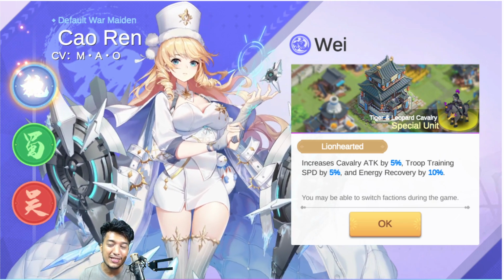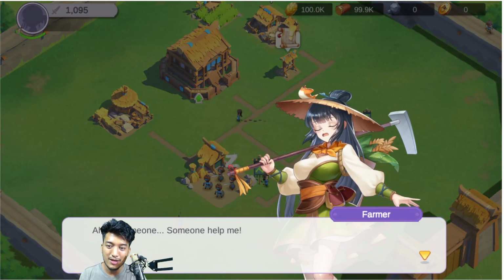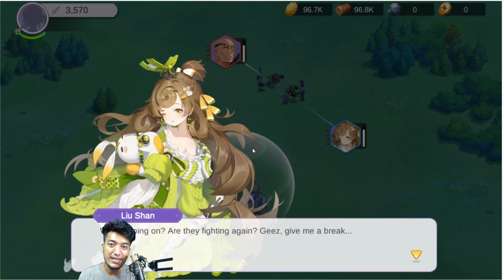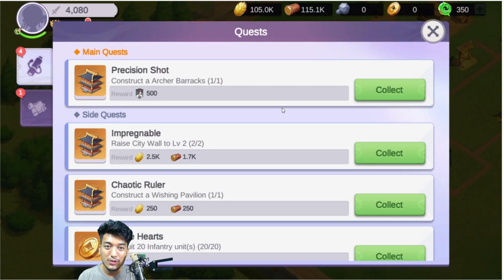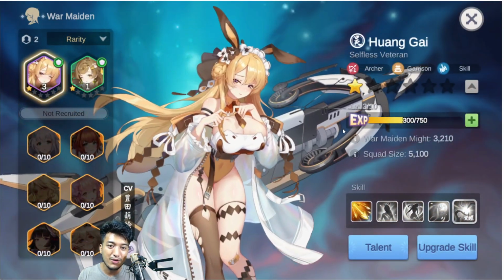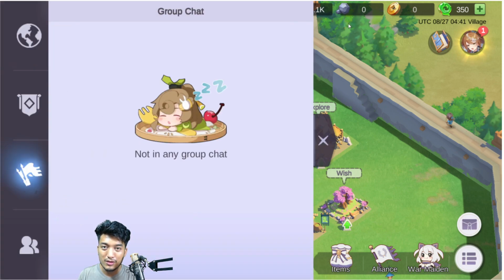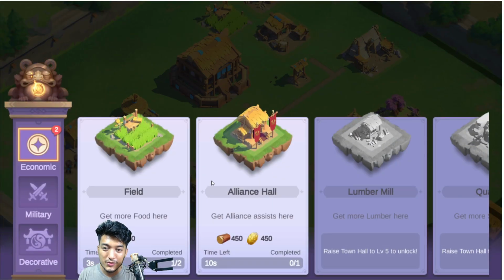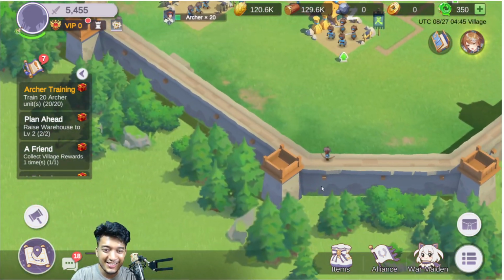Dawn of Dynasty Official Launch | Gameplay First Impressions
Title: Dawn of Dynasty Official Launch | Gameplay First Impressions